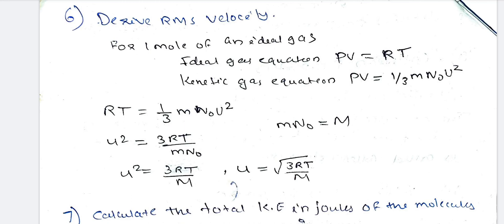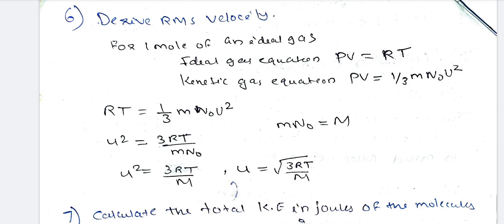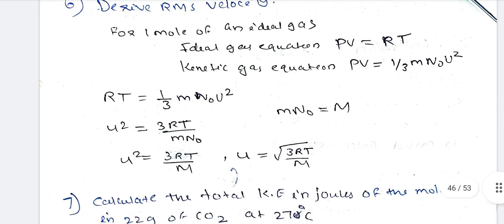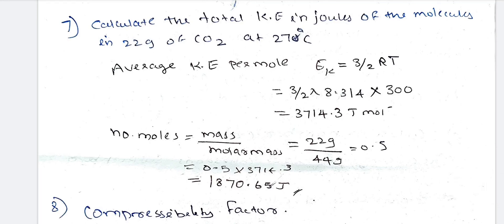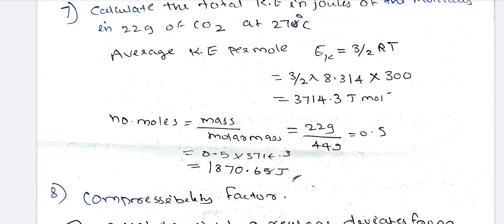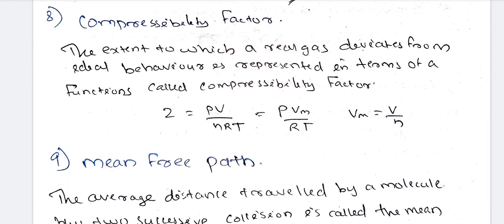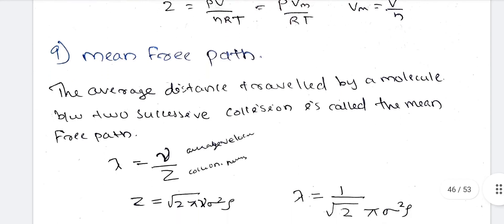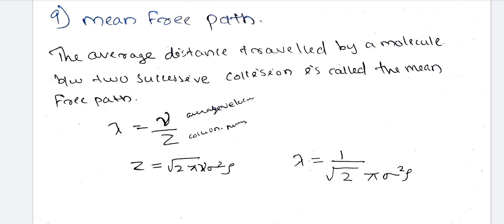gaseous state/part-6/3rd semester/Chemistry/Calicut University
gaseous state/part-1/3rd semester/Chemistry/Calicut University